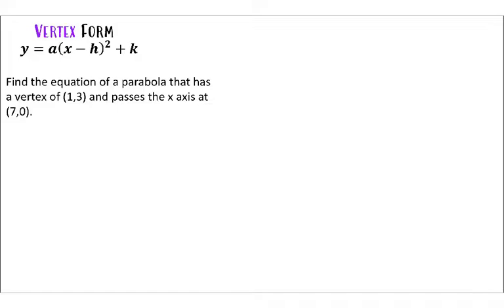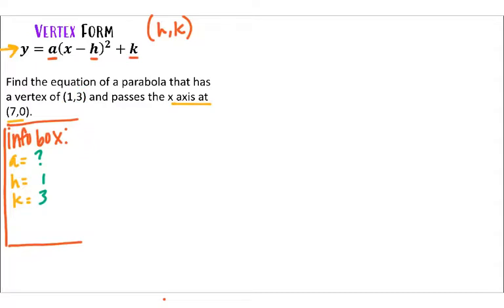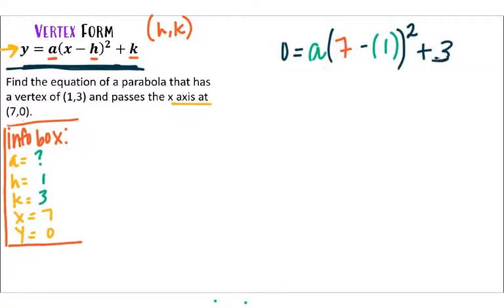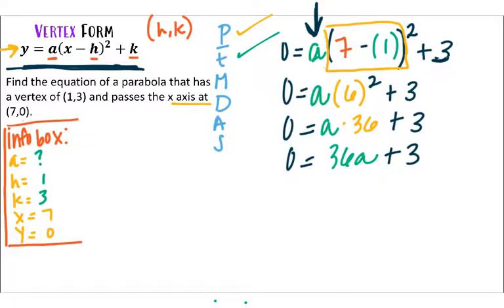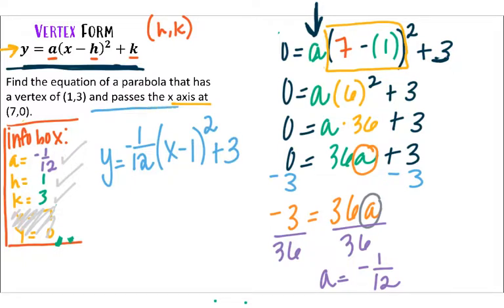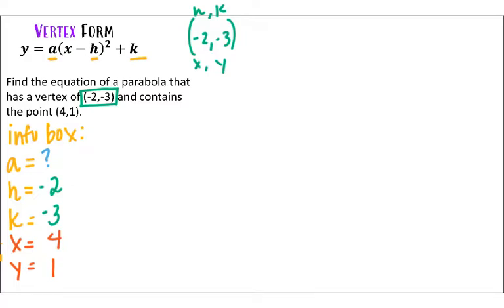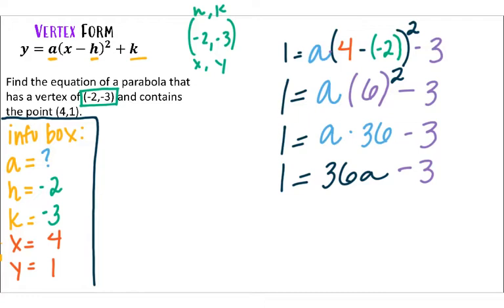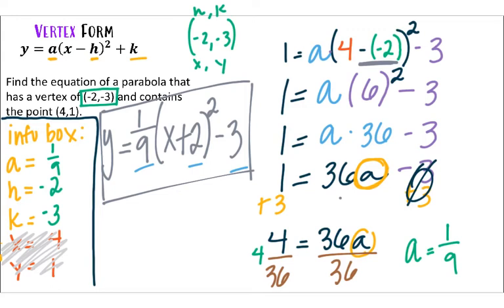April 9, 2020